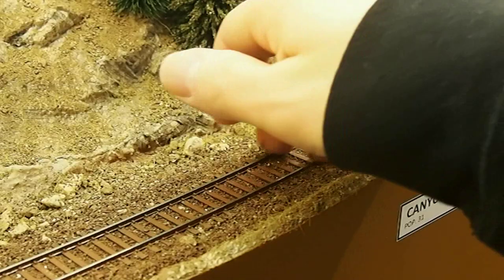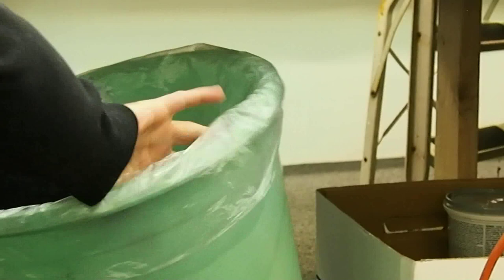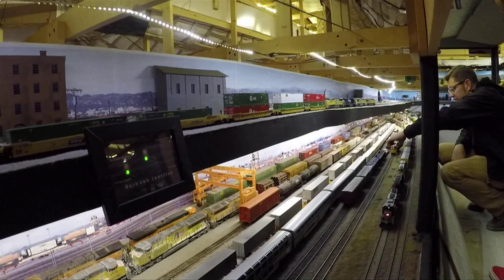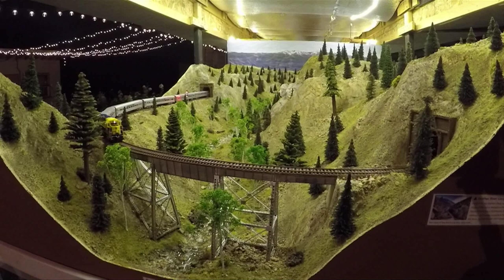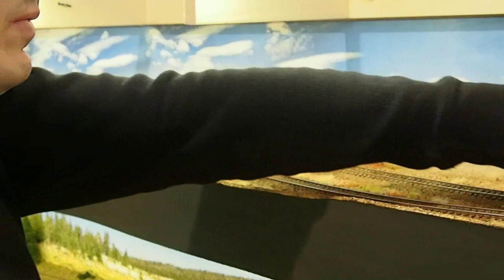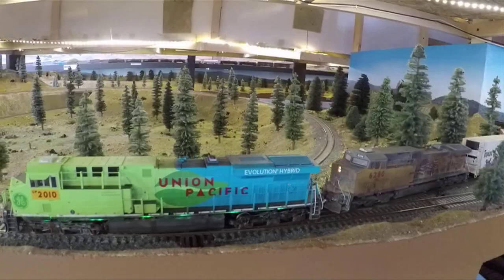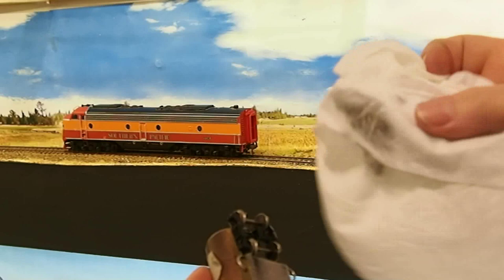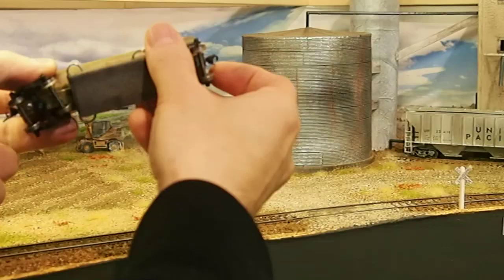How to Clean Model Railroad Track The Easy Way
MODEL TRAINS MADE SIMPLE

Episode 1

We’ve all fought to keep our track clean of dirt and debris.  But after lots of elbow grease and tedious scrubbing, there must be an easier way.  THERE IS!!

I’ve tried just about everything on the market from cleaning cars, abrasive pads, alcohol, solvents and even graphite sticks.  Over the years I worked out the following steps to first get your rails smooth so they don’t encourage dirt to stick around, and then keep them clean easily by just running one car around every few months or less if you don’t operate all the time like my friends and I do.  Hope you enjoy and get some new ideas from my experiences!